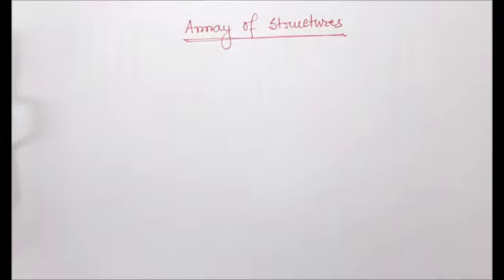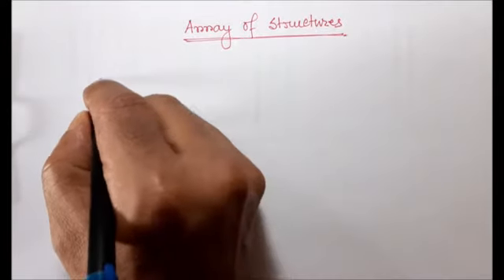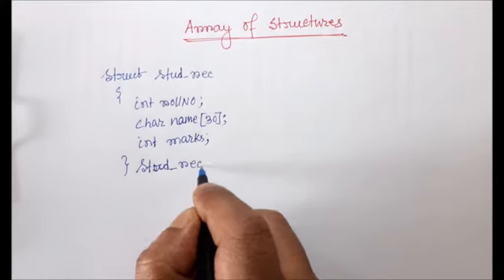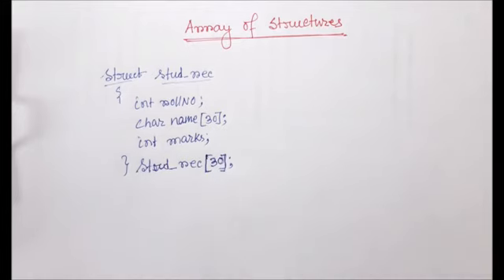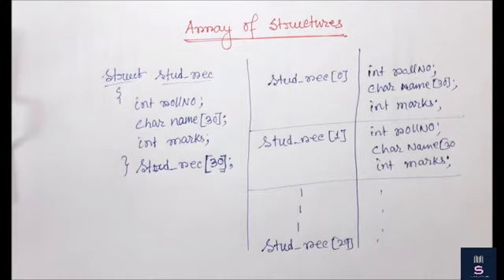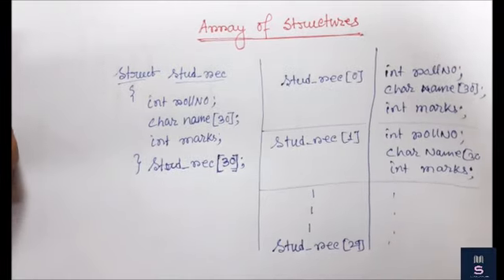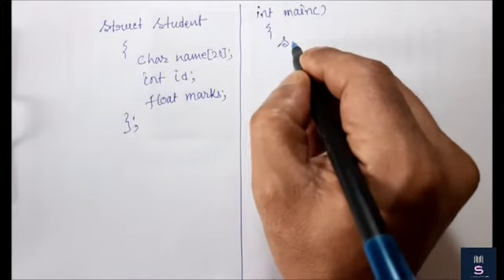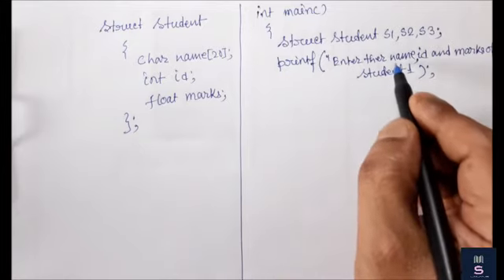ARRAY OF STRUCTURE PART#1